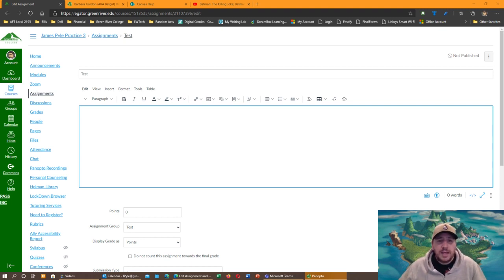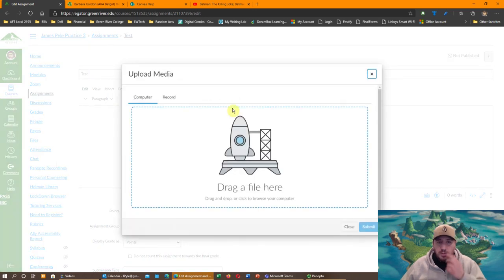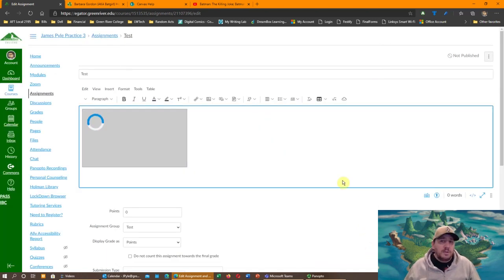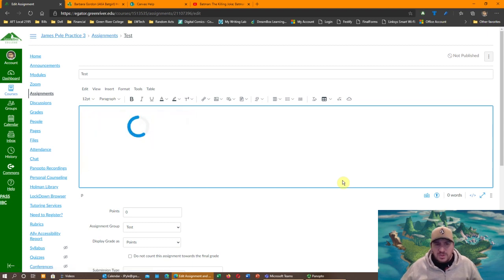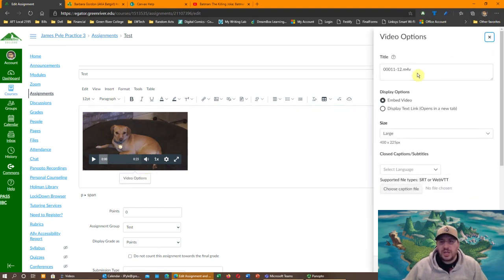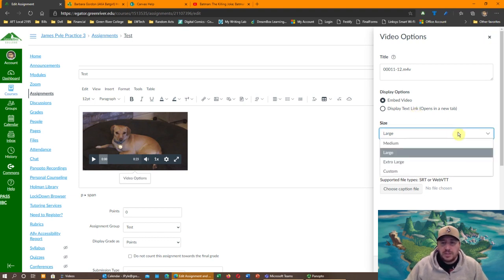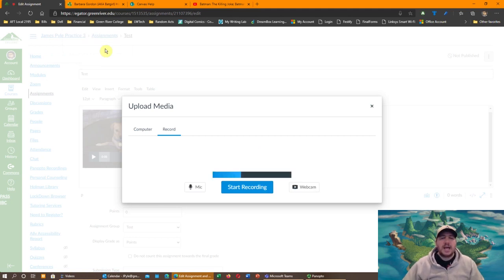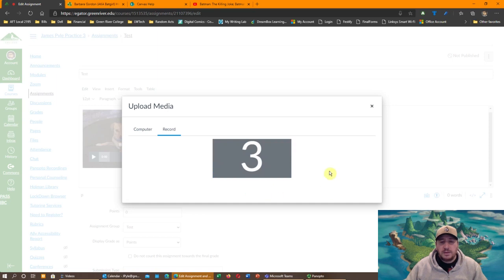New Rich Content Editor in Canvas: Inserting Videos